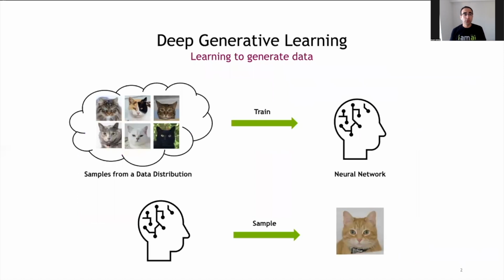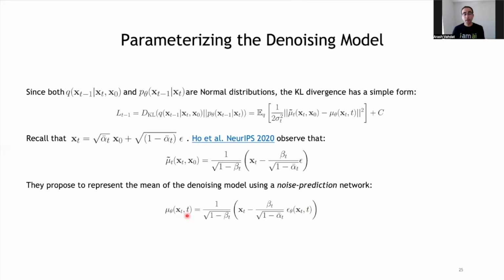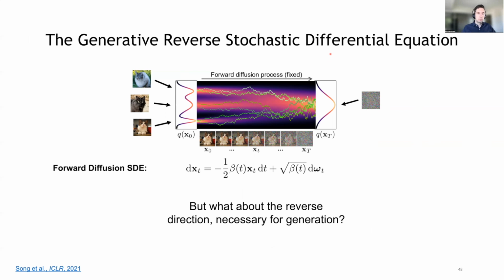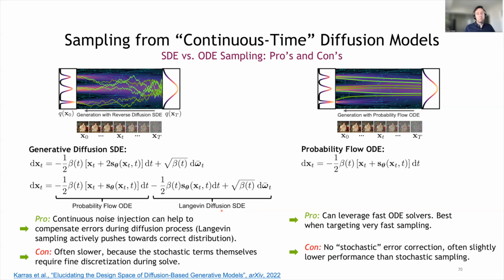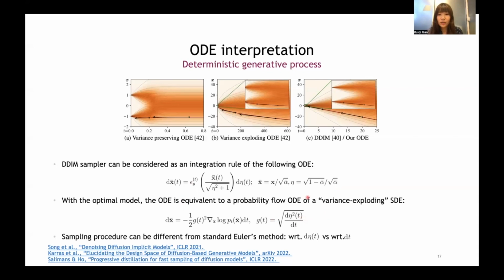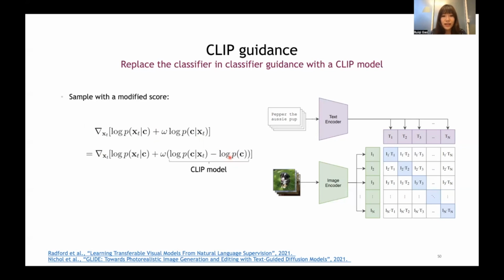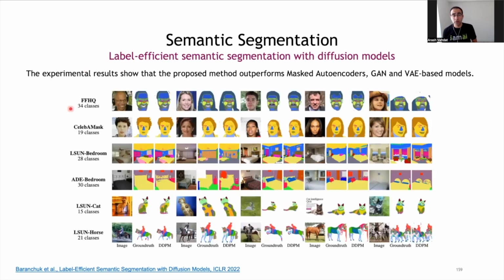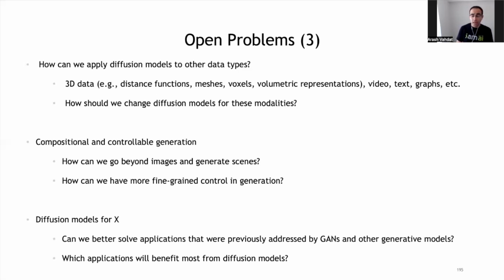Tutorial on Denoising Diffusion-based Generative Modeling: Foundations and Applications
This video presents our tutorial on Denoising Diffusion-based Generative Modeling: Foundations and Applications. This tutorial was originally presented at CVPR 2022 in New Orleans and it received a lot of interest from the research community. After the conference, we decided to record the tutorial again and broadly share it with the research community. We hope that this video can help you start your journey in diffusion models.

Outline:
0:00:00 Introduction (Arash)
0:08:17 Part 1: Denoising Diffusion Probabilistic Models (Arash)
0:52:14 Part 2: Score-based Generative Modeling with Differential Equations (Karsten)
1:47:40 Part 3: Advanced Techniques: Accelerated Sampling, Conditional Generation (Ruiqi)
2:37:39 Applications 1: Image Synthesis, Text-to-Image, Semantic Generation (Ruiqi)
2:58:29 Applications 2: Image Editing, Image-to-Image, Superresolution, Segmentation (Arash)
3:20:42 Applications 3: Discrete State Models, Medical Imaging, 3D & Video Generation (Karsten)
3:35:20 Conclusions, Open Problems, and Final Remarks (Arash)